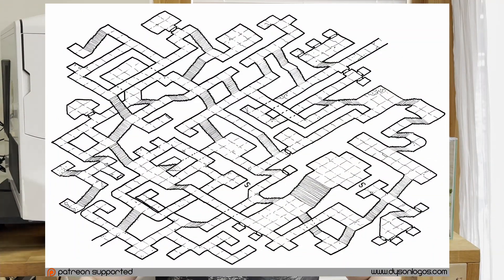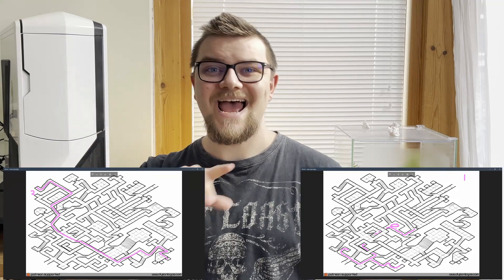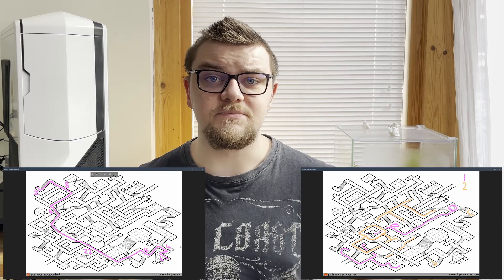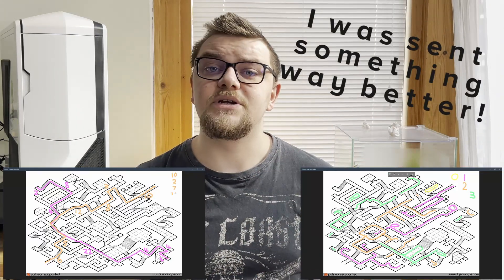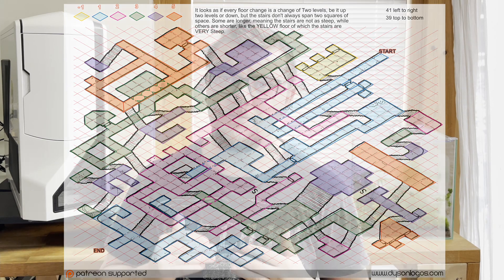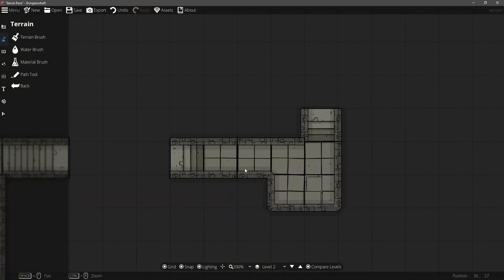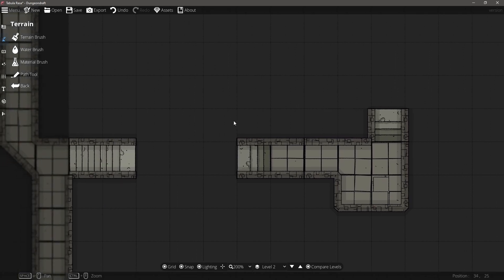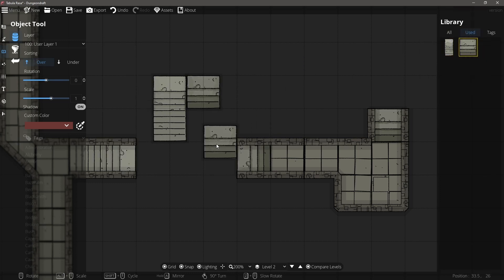Creating multileveled maps for Foundry VTT with DungeonDraft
This is the build process using DungeonDraft for the multilevelled map that is going to be used on Foundry Virtual TableTop in the next video in this series, where we set up vision between the layers.  Find that video here: coming soon

It’s finally built!  I thank you for your patience, the shared map files are in here, enjoy!:

If you have any other ideas, please send them!  What would you like to see next?
And as always any critique please post in the comments. I hope I see you around!

Chapters;
  Intro: 00:00
  Setup: 00:27
  The Build:  03:18
  Outro: 14:29

Song Credits;
  Song title: Lunar Beats | Club 2 Arena Theme - Teamfight Tactics
  Artists: Riot Games

  Song title: PsyOps - 2020
  Artists: Riot Games

  Song title: Senna, the Redeemer (ft. The Crystal Method)
  Artists: Riot Games

  Song title: Thresh, the Chain Warden
  Artists: Riot Games

  Song title: Lunar Beasts - 2021
  Artists: Leland Cox, Riot Games

  Song title: Honor Theme
  Artists: Riot Games